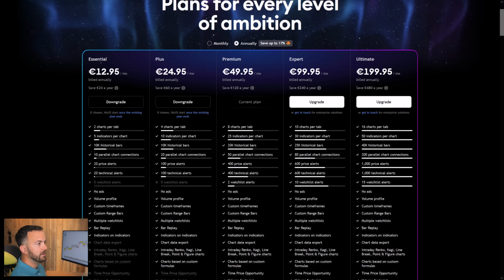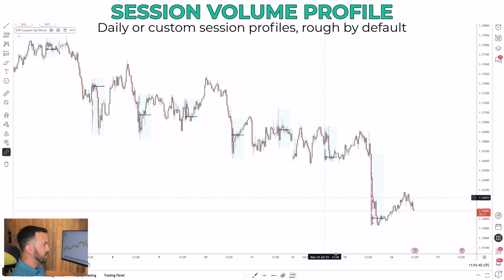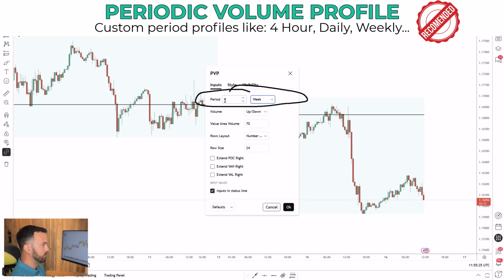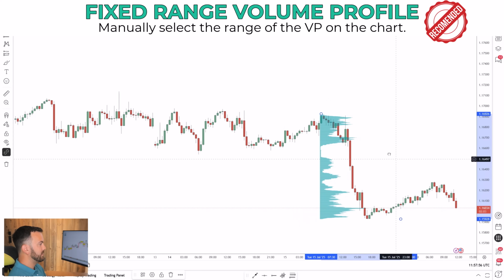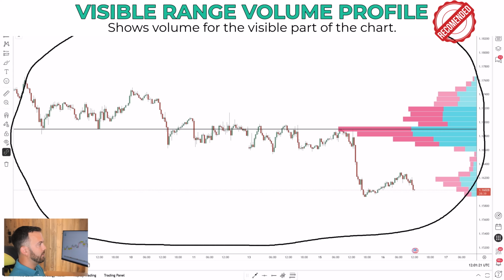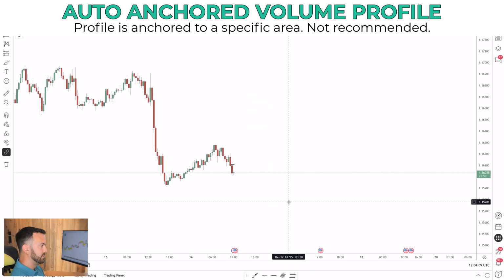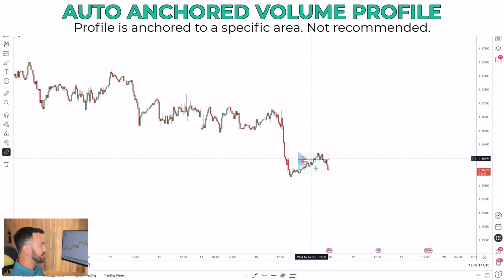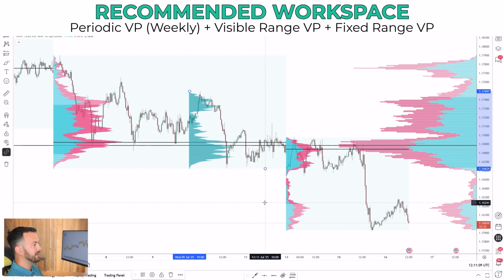TradingView Volume Profile Comparison - Which One Should You Use?